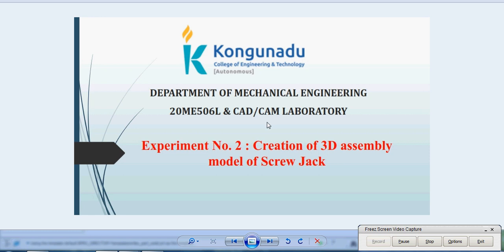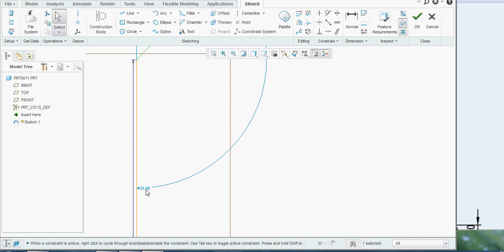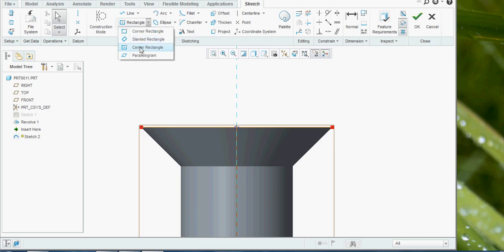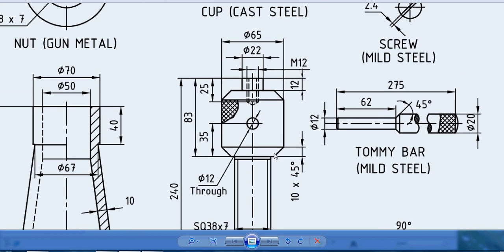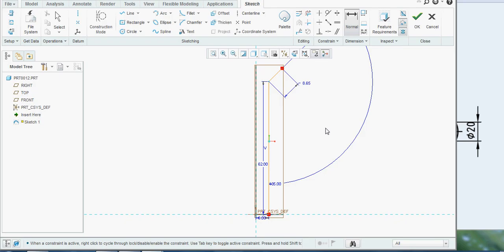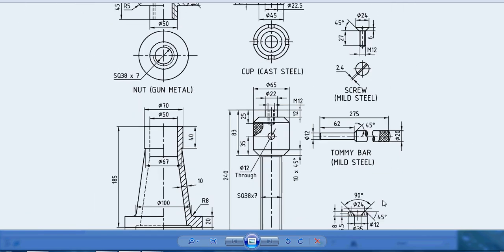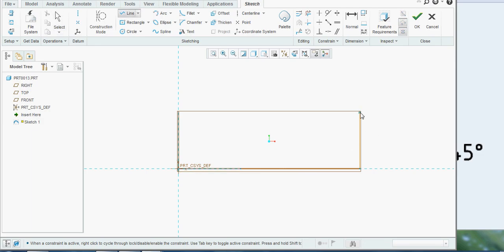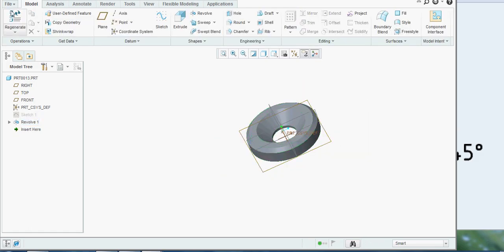7.Creation of 3D assembly model of Screw Jack using 3D modelling software.